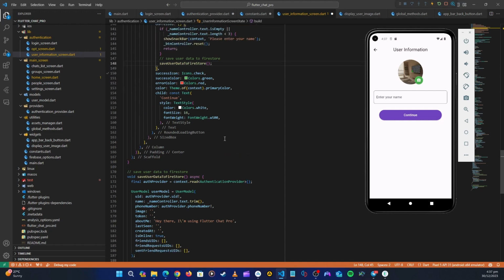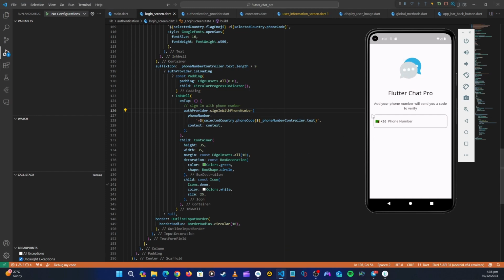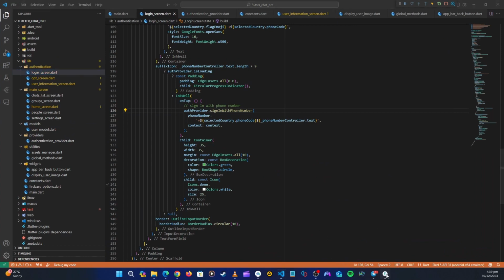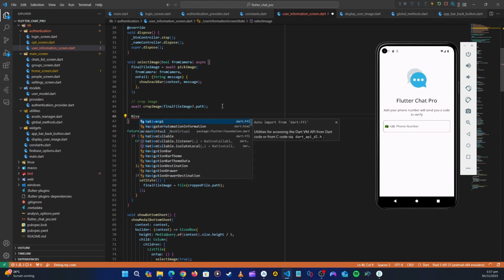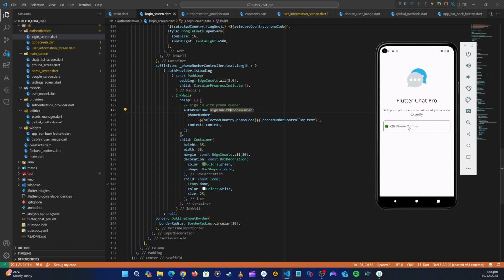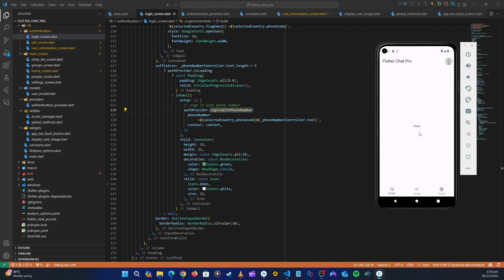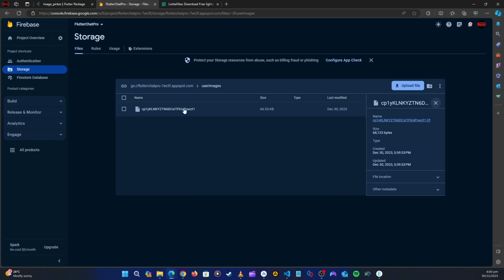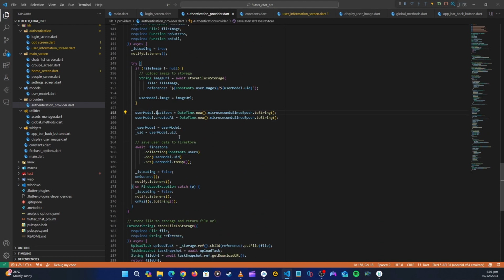20 Signing In the first user - Flutter & Firebase Chat App with Provider State Management